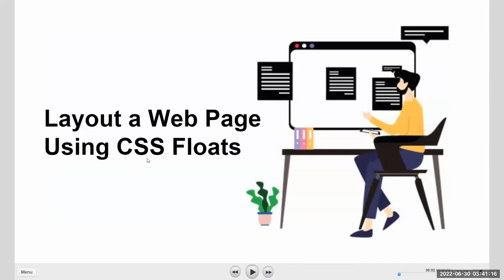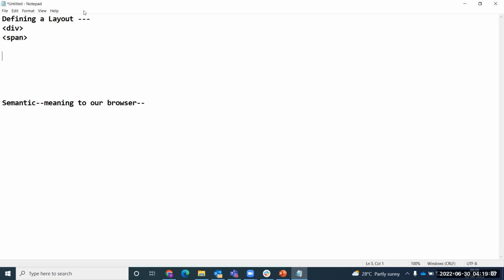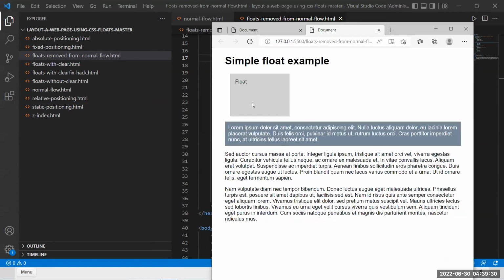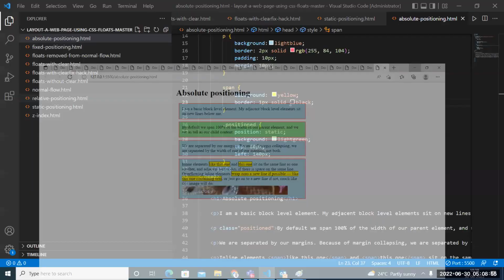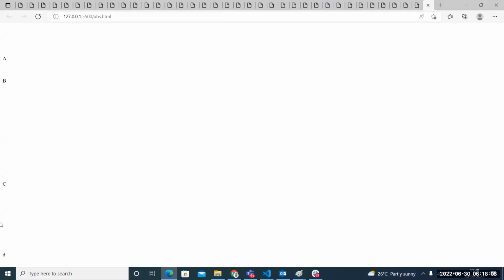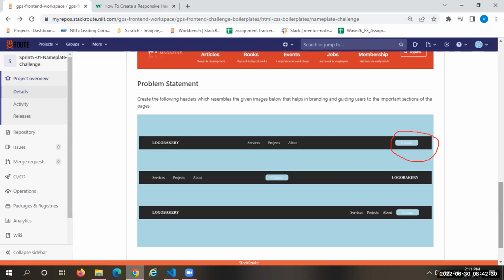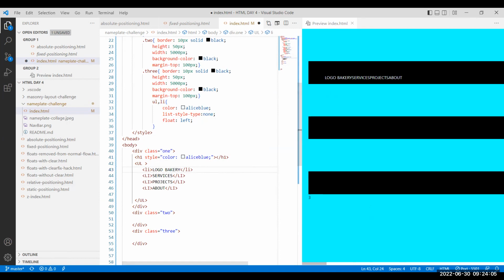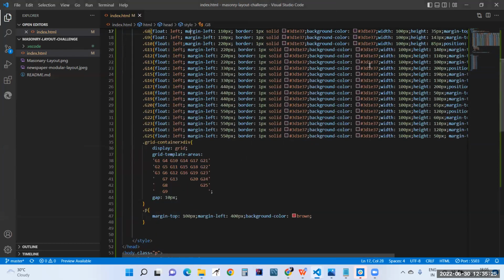GMT20220630 031310 Recording 1920x1080